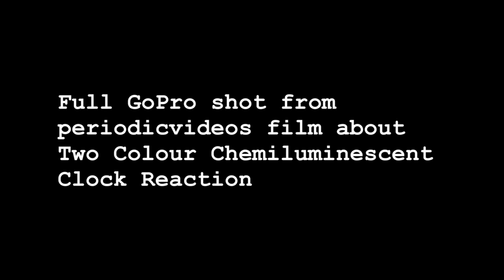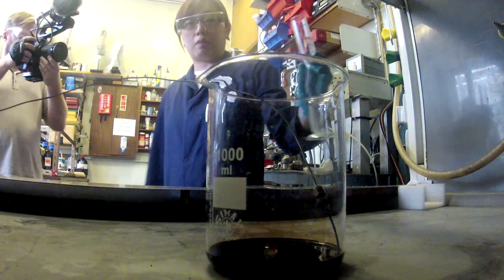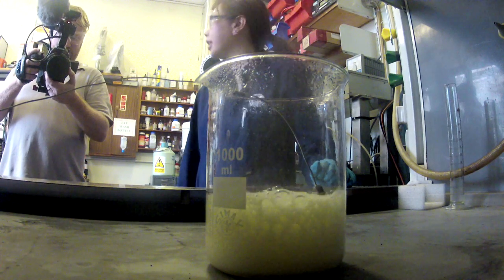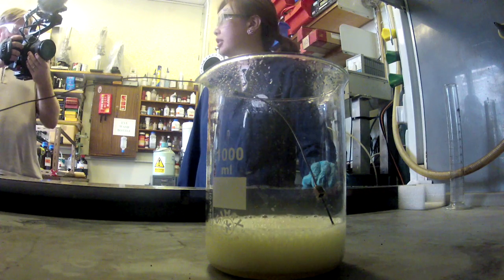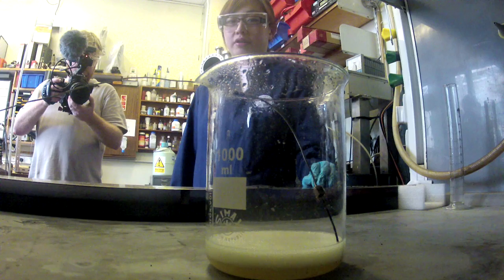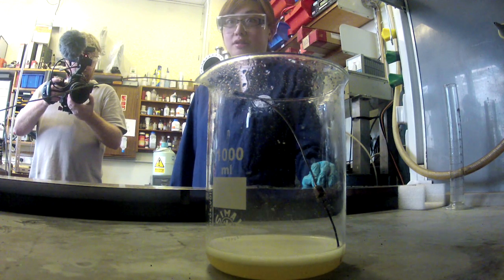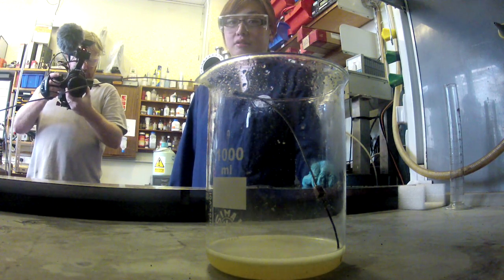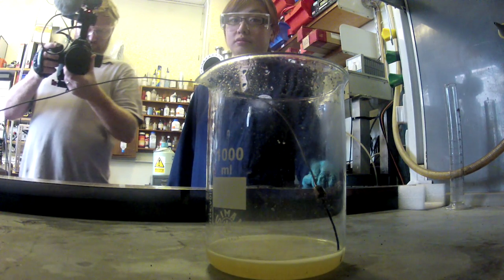Two Colour Chemiluminescent Clock Reaction (extra footage)